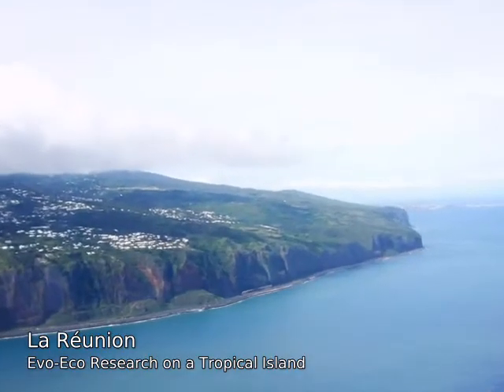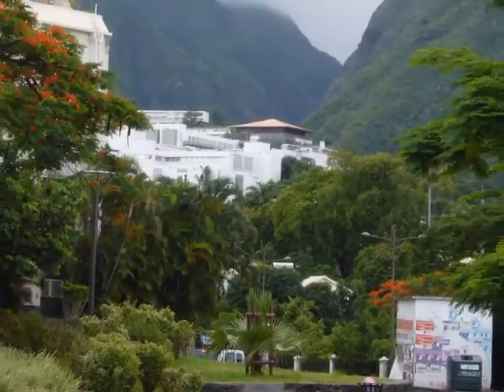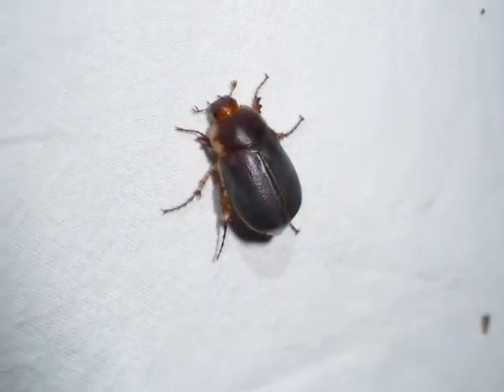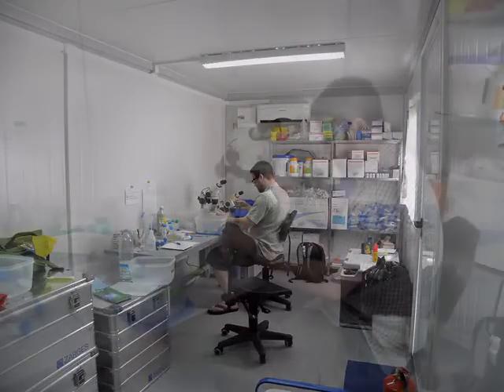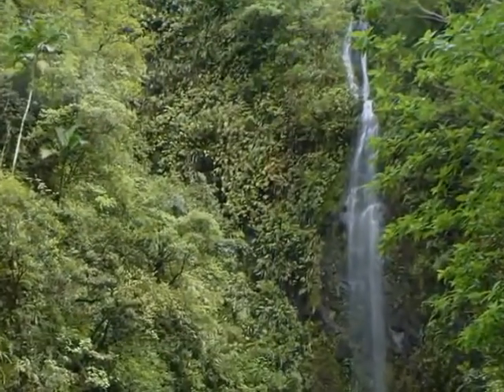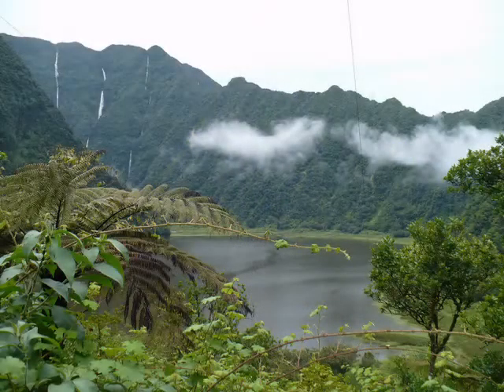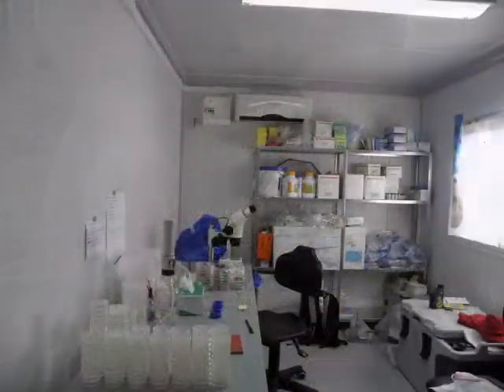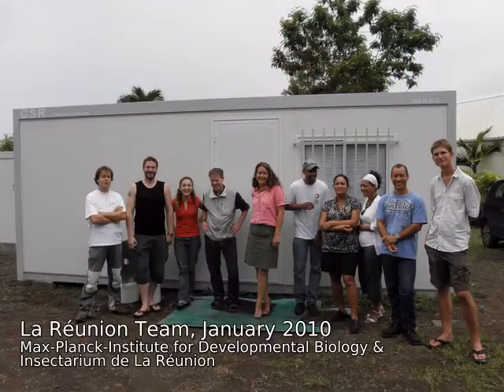An island as a reflection of the world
Réunion is to Ralf Sommer and Matthias Herrmann from the Max Plank Institute for Developmental Biology in Tübingen what the Galápagos Islands were to Charles Darwin. The island in the Indian Ocean is where the biologists are studying biological diversity with the help of a very unremarkable creature: the nematode